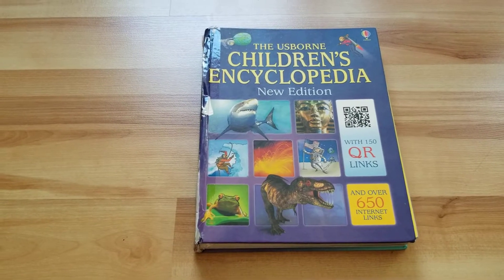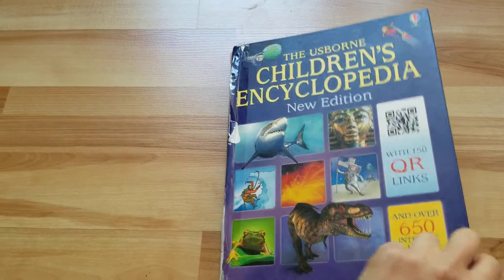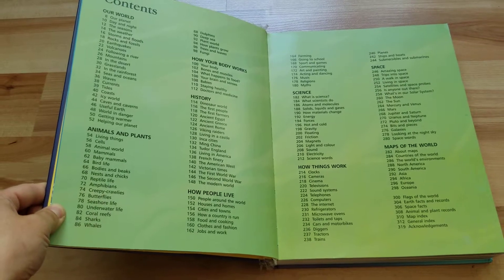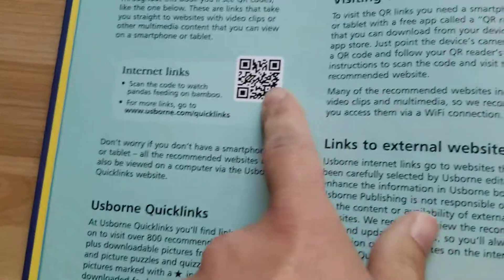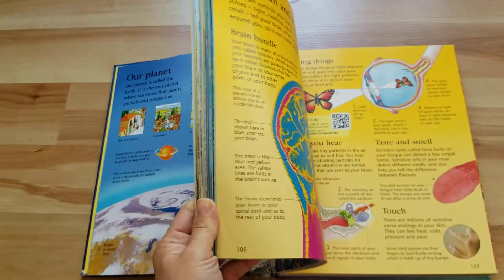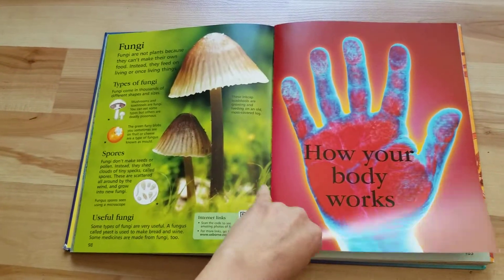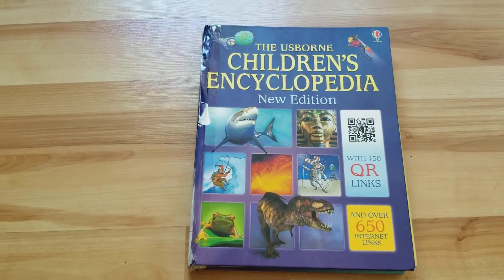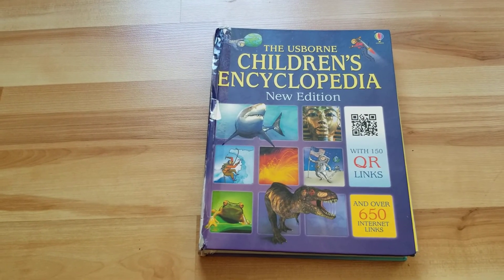Usborne's Children's Encyclopedia!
I can't say enough great things about this book! You just have to see it for yourself!

- just search "Encyclopedia"